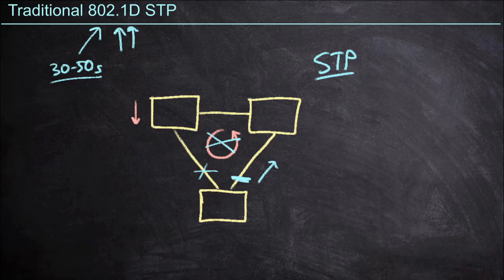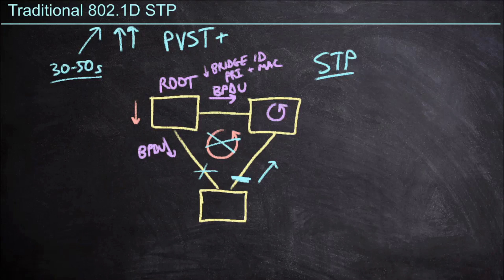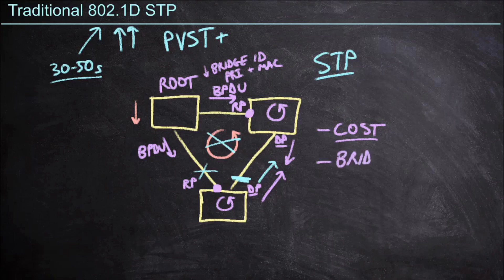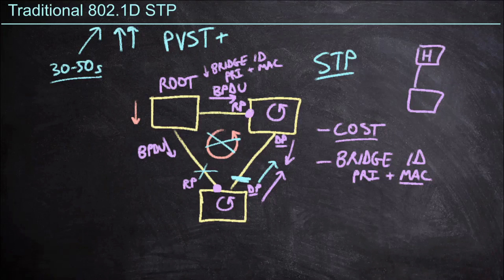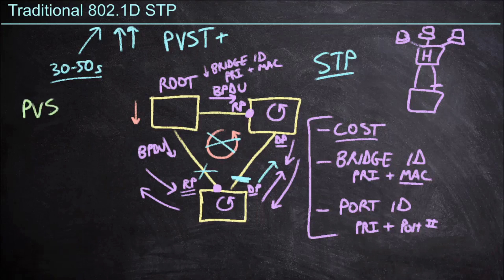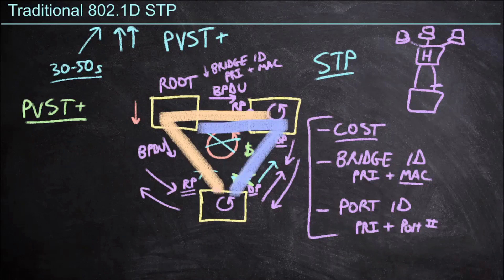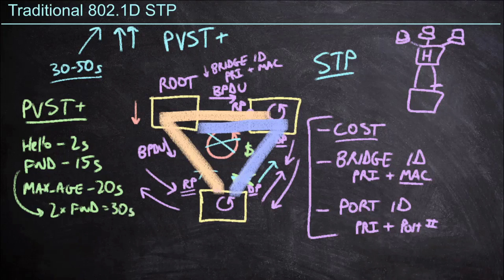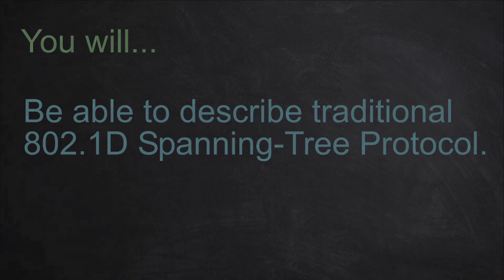Why Use 802.1D STP in Data Centers?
In this video, CBT Nuggets trainer Jeff Kish covers Spanning Tree Protocol 802.1D (STP) and how it's used in data centers (even if you already have alternatives to it).

You have a number of alternatives to spanning tree protocol available to you when designing a network — and you're probably eager to rely on them. Outside the data center, you can deploy chassis switches, VSS, and stackable switches. Inside the data center, virtual port channels can help you work around STP as well.

But no matter what you do, you'll still need STP running underneath that topology. Even if you do everything you can to avoid relying on spanning tree, all it takes is one loop to bring your carefully planned network to its knees. After this video, you'll understand how STP functions in a data center and how to use it to the extent you're comfortable with.